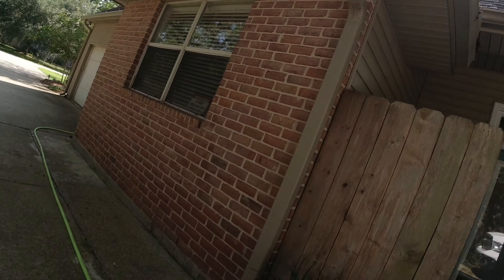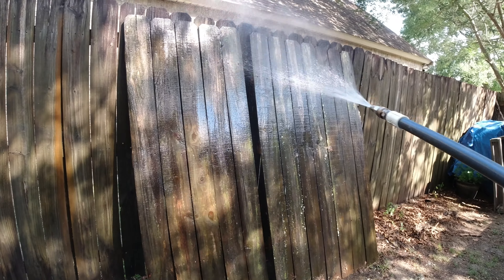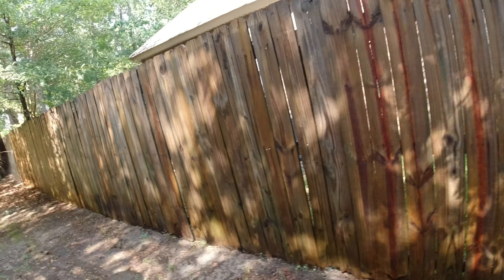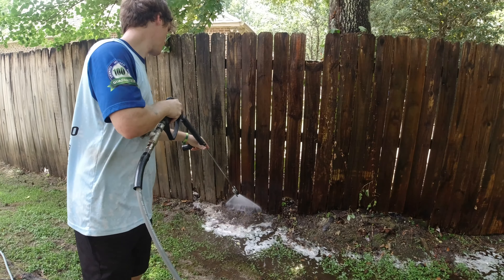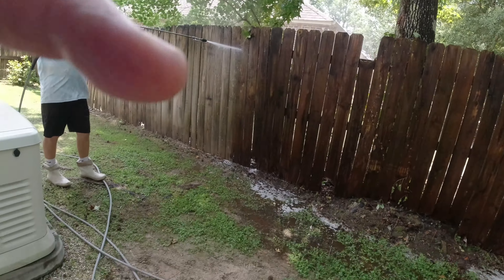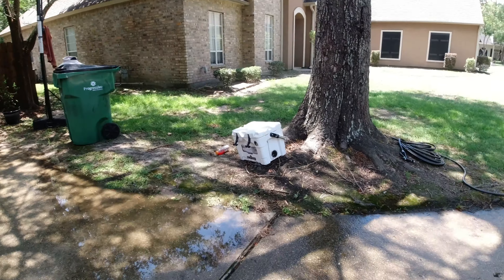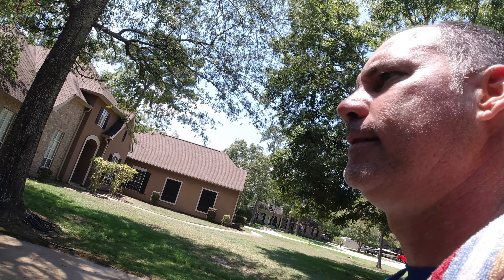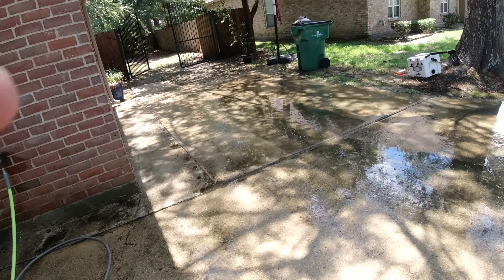Pressure Washing Wooden Fence & Driveway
The customer was another referral from another customer. We added him to the annual program.